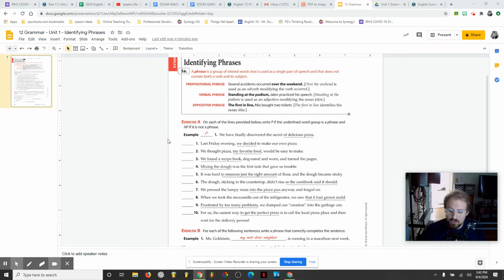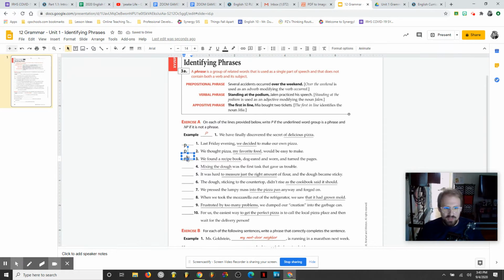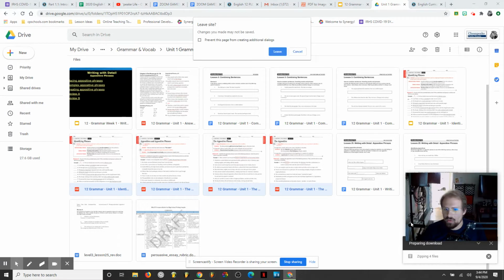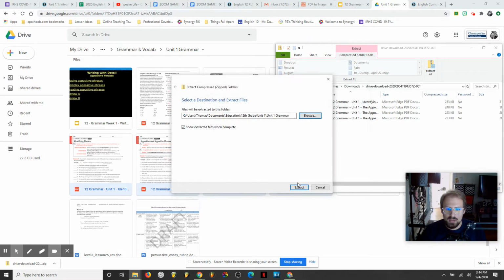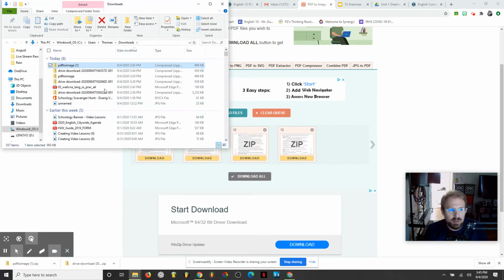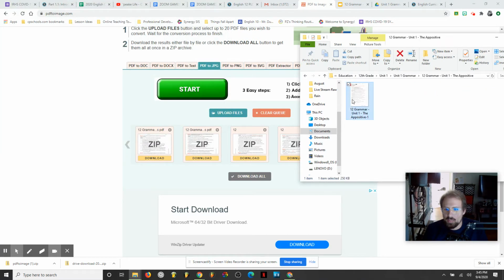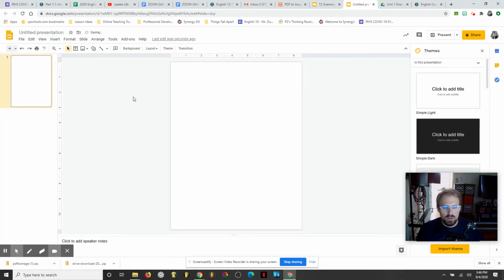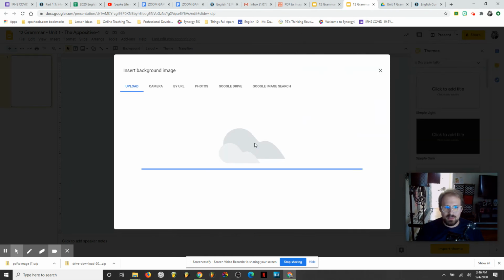How to convert a PDF into an interactive worksheet in Google Slides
In this five-minute video, you will learn how to quickly pull PDF worksheets from your Google Drive and convert them into interactive digital worksheets using Google Slides.

For the record, I did figure out how to use the drawing tool!

On the drop down menu for Line Tool, you then select the Scribble Tool.